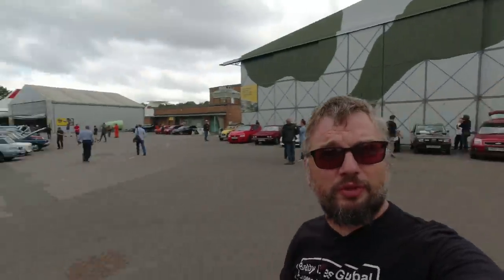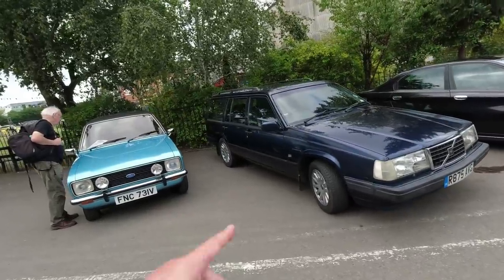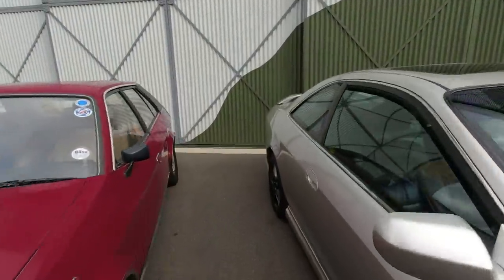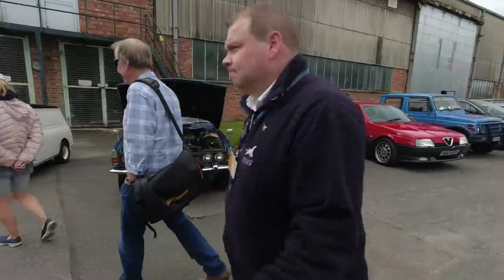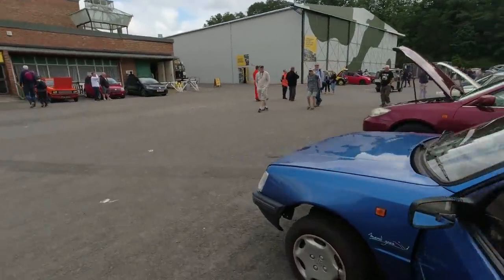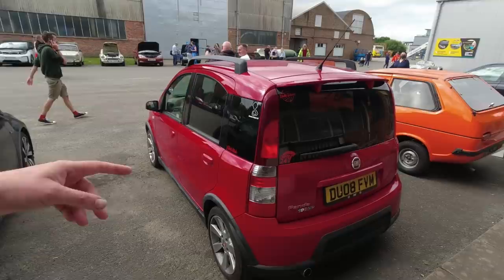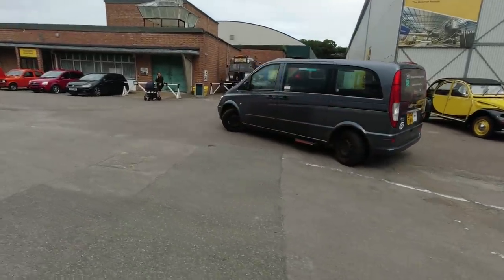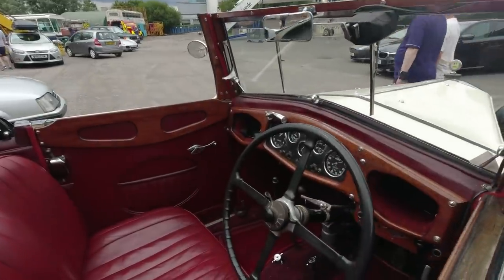HubNut Social at Brooklands Museum - Official Video - includes TWO four-wheel steer demos!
Wonderful cars, wonderful people. Huge thanks to the stewards at Brooklands Museum for squeezing us all in. A Ford Escort Mk2 Ghia, a Ferrari belonging to @JayEmmOnCars , a Trabant, a Renault Avantime, Betty the Ford Fairmont, a Fiat Panda VIP, @UPnDOWN and his Citroen BX AND Reliant Fox, a Reliant Kitten, a four-wheel steer Taxi AND a four-wheel steer Mazda and many, many more amazing cars. Thanks to all who came. It was a very special day.